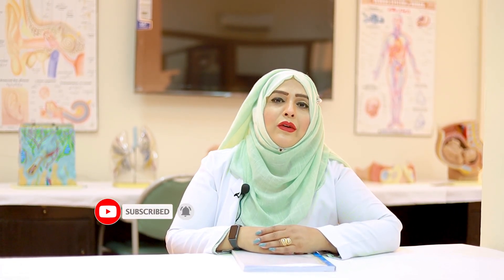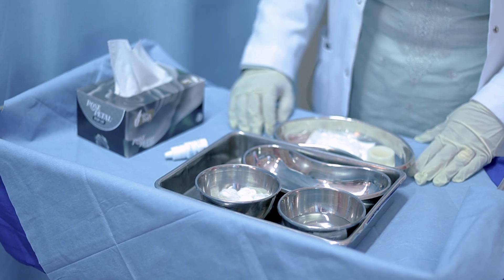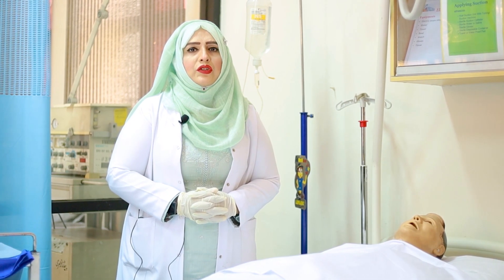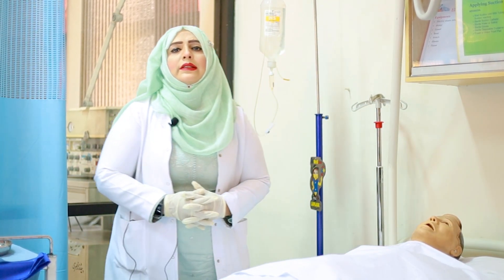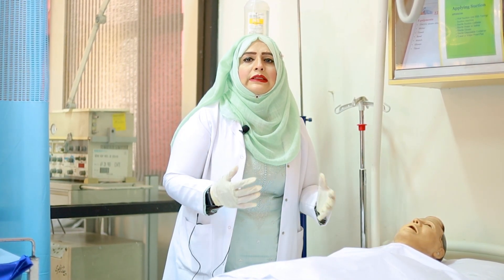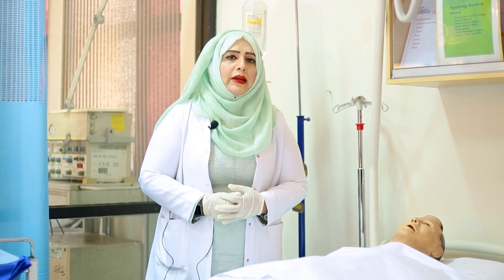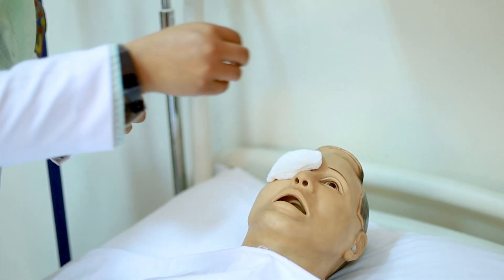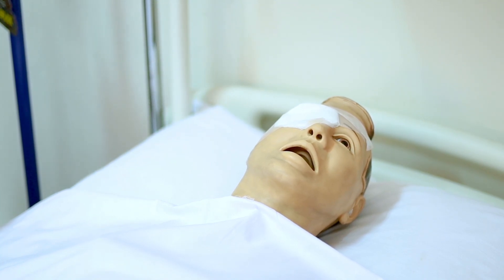EYE BANDAGING # PROCEDURE 20 # CLINICAL NURSING SKILLS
APPLICATION OF EYE BANDAGE:
DEFINITION: A bandage for retaining dressings. The simple roller bandage for one eye or the monocle or crossed bandage

SR# APPLICATION OF EYE BANDAGE: RATIONAL
8.1 Define the procedure of application of eye bandaging to patient To compensate the patient fear
8.2 Demonstrate the procedure to the patients Elaboration of purpose of technique
8.3 Check patient's medical record for details of physicians order Accuracy of procedure
8.4 Hold the rolled bandage in one hand with the opened end, held by the other
Hand, on the forehead above the affected eye. Placed on effected eye
8.5 Take the bandage, directed away from the affected eye, twice around the head
Firmly, but not tightly. To get attain quick recovery
8.6 On the second circuit, bring the bandage below the ear and up over the eye and
Around the head again. Apply accurate pattern
8.7 Take the bandage around the head and then below the ear and up over the eye
again - each time making sure it does not obscure the other eye as explained
Above. Ensure standard sops
8.8 Finish the bandage on the forehead and secure with adhesive tape or a safety
Pin. Ensure bandage security

REFERENCE: Ridler N et al (2014) Eye bandaging in critical illness. Friend or foe? A review of oxygen therapy in selected acute illnesses. Journal of Intensive Care Society; 15: 3, 190-198